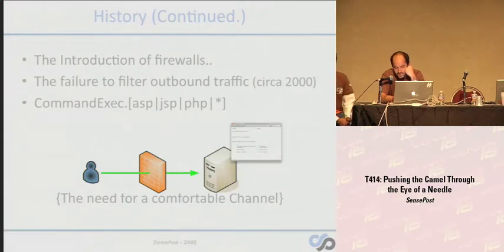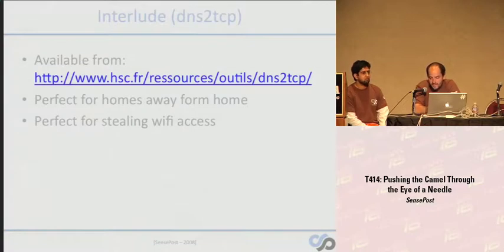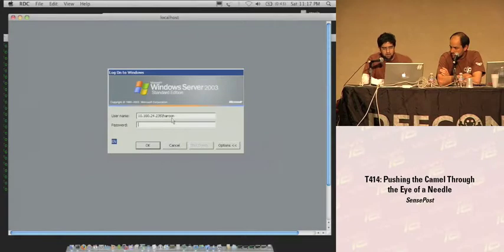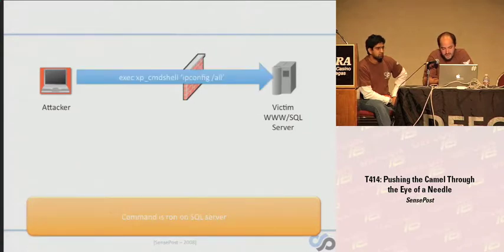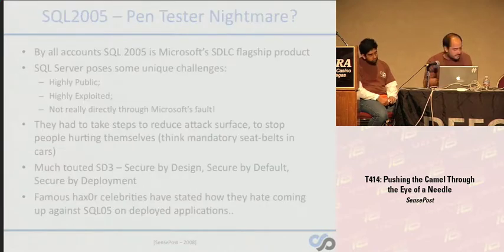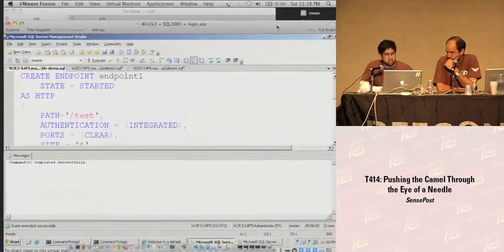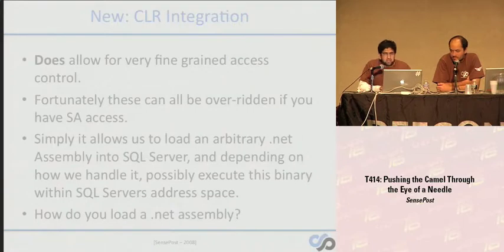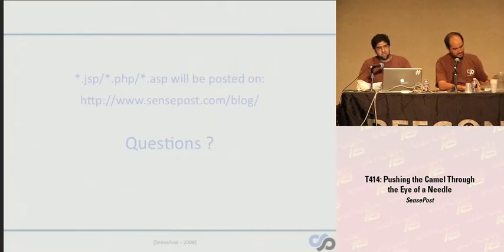DEFCON 16: SensePost: Pushing the Camel through the eye of a needle